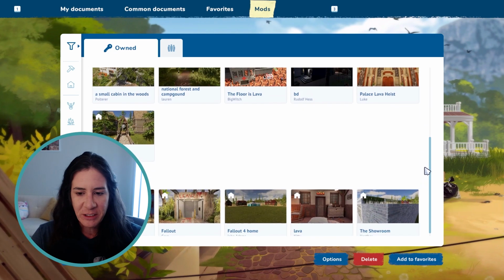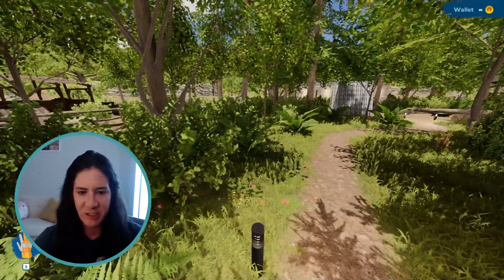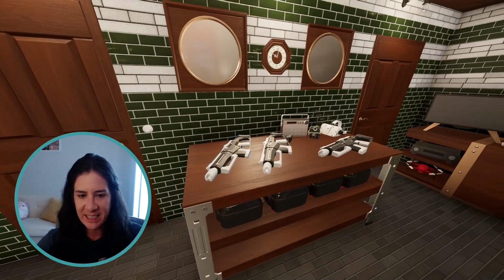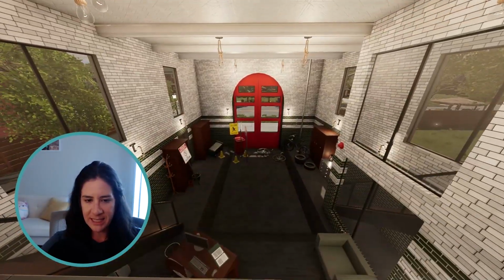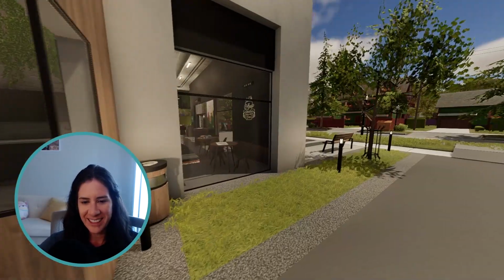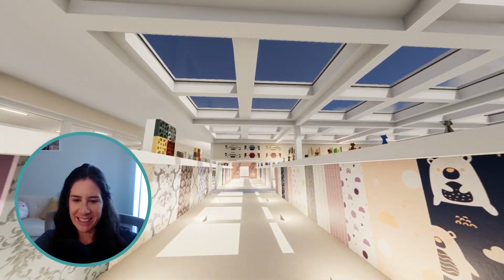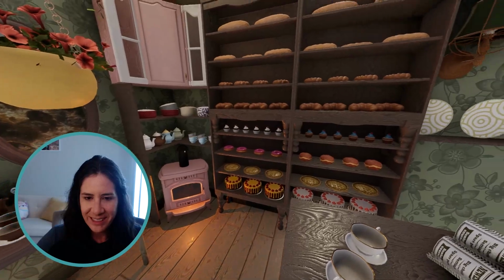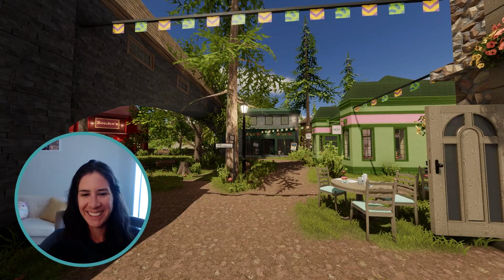Building With Becky's April COMMUNITY CONTENT SPOTLIGHT ⭐House Flipper 2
Hey everyone! I really loved each of the properties I toured for this month's community spotlight! HF2 players are really starting to raise the bar for creativity!!